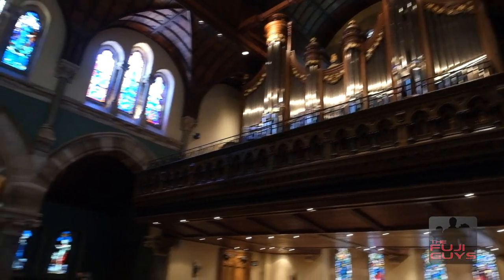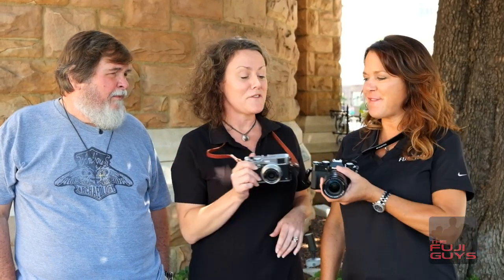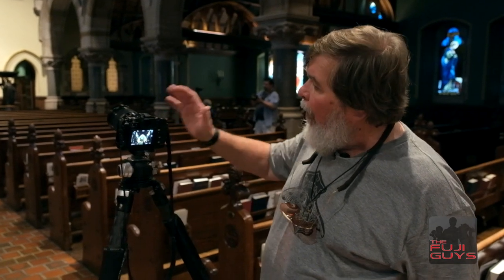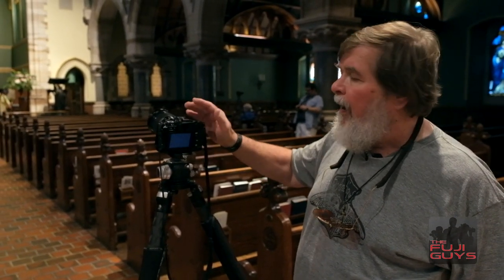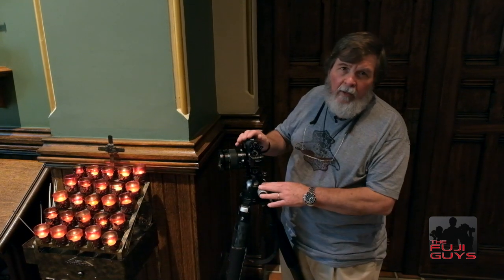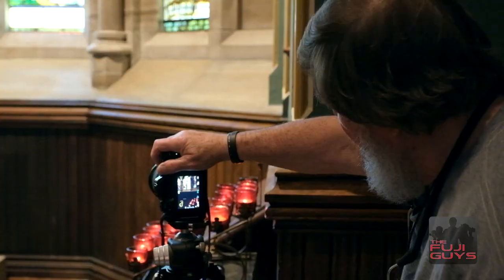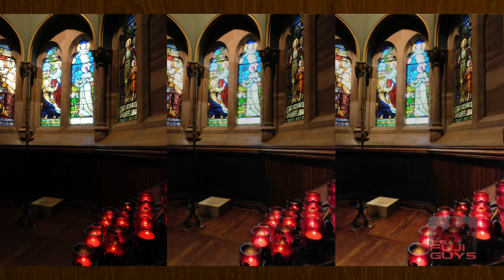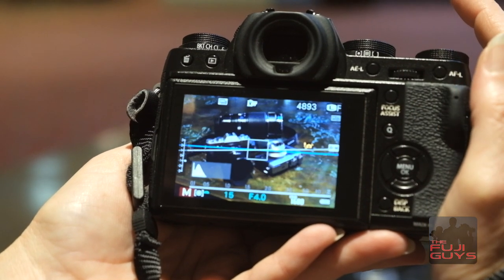Fuji Guys (Gals) - Dynamic Range & Bracketing Featuring Bill Fortney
The Fuji Gals work with legendary photographer Bill Fortney to discuss techniques to shooting indoors with difficult lighting.  The Fuji Gals show you how to adjust the appropriate settings on your camera including ISO, Dynamic Range, and Bracketing Modes.